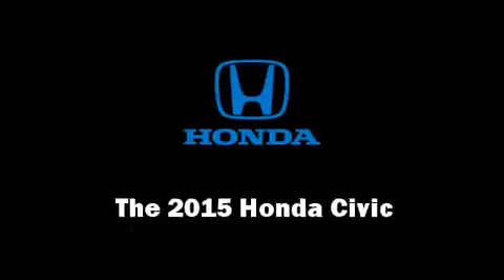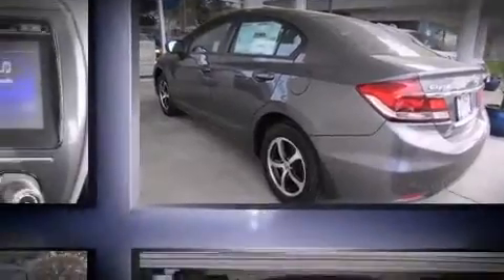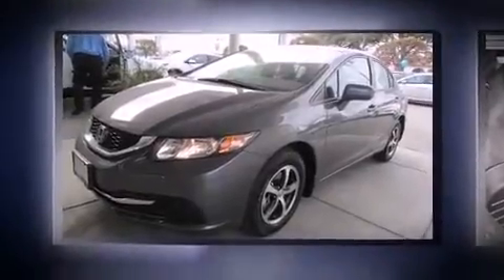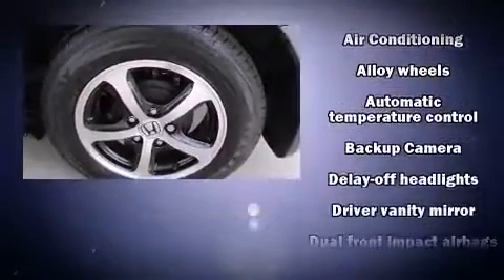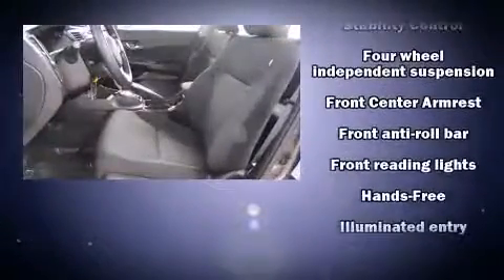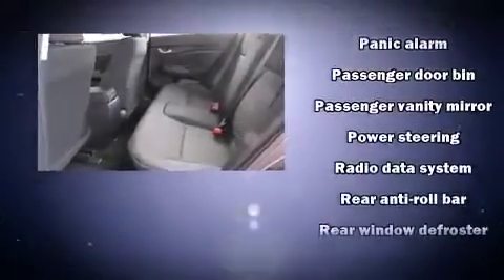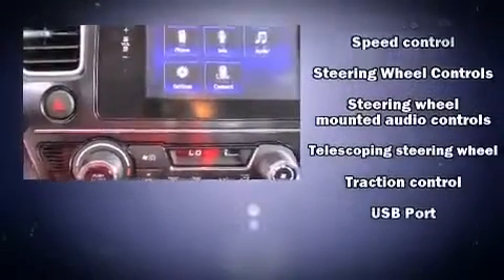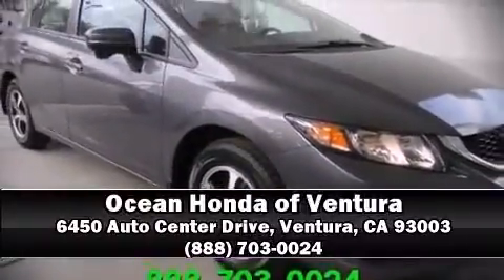2015 Honda Civic SE Sedan - New Honda Dealer Serving Ventura & Oxnard CA | Bad Credit Car Loan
The 2015 Honda Civic. This 4 door, 5 passenger sedan provides a satisfying ride for all passengers. Smooth gearshifts are achieved thanks to the efficient 4 cylinder engine, providing a spirited, yet composed ride and drive. Honda prioritized fit and finish as evidenced by: delay-off headlights, 1-touch window functionality, an outside temperature display, front bucket seats, power door mirrors, remote keyless entry, and power windows. Premium sound drives 6 speakers, providing you and your passengers a sensational audio experience. Curtain airbags combine with standard stability control in creating a comprehensive safety network. Our aim is to provide our customers with the best prices and service at all times. Please don't hesitate to give us a call.

2015 Honda Civic SE Sedan - New Honda Dealer Serving Ventura & Oxnard CA | Bad Credit Car Loan